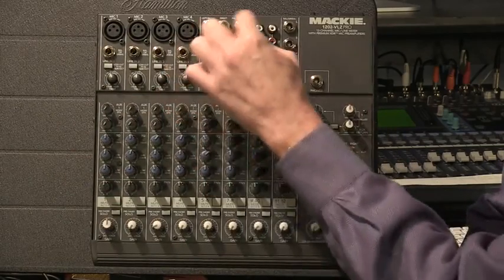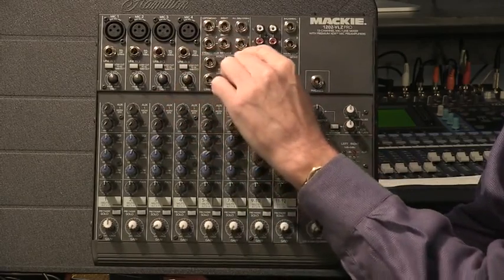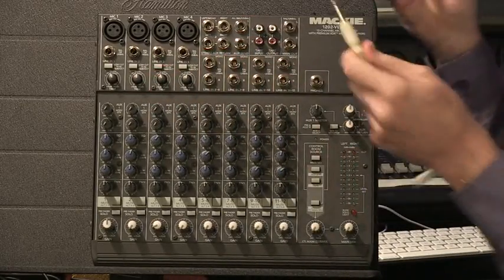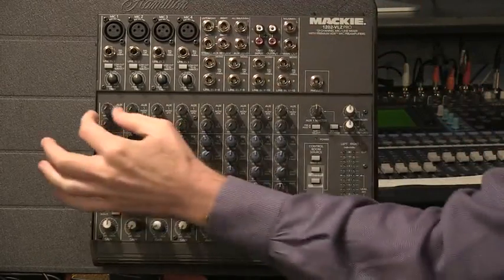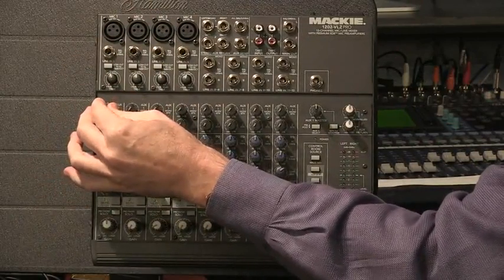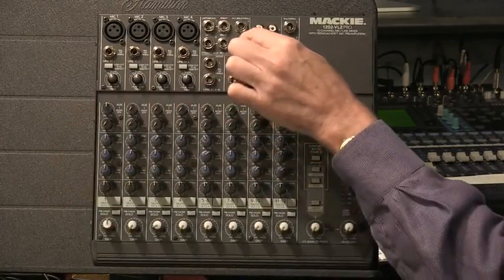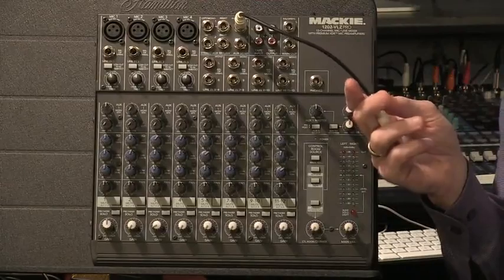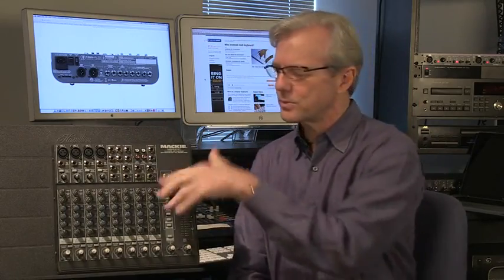2 4 Mixer Basics Part Two 1129